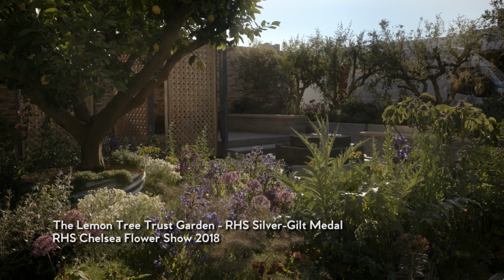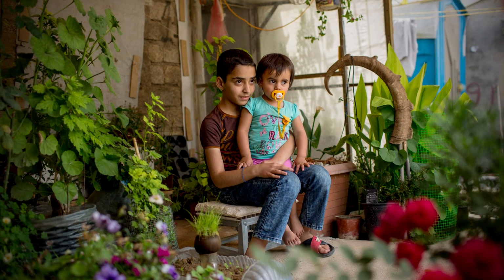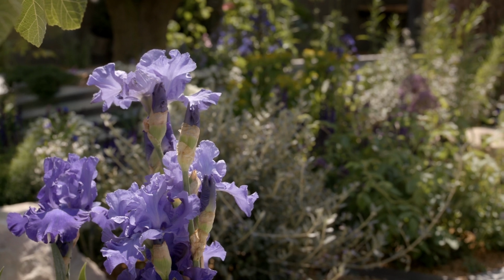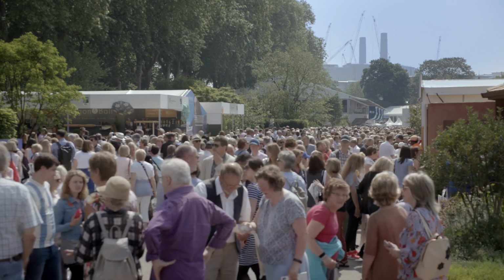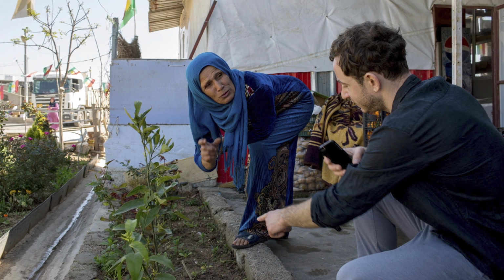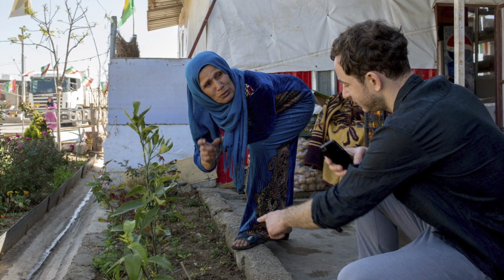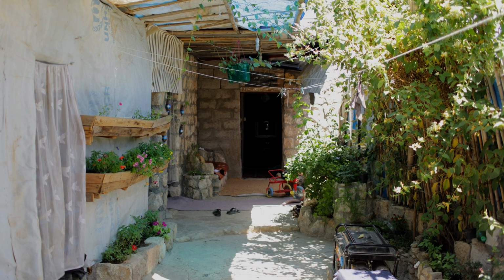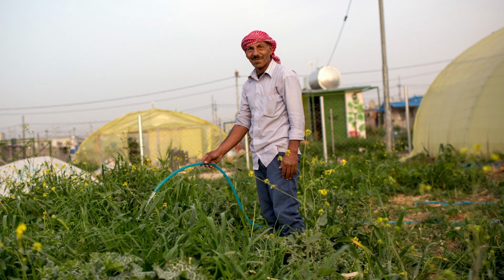2018 RHS Chelsea Show: Lemon Tree Trust garden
For the first time in the RHS Chelsea Flower Show's 150 year history, Lemon Tree Trust brought a refugee-inspired garden to the event in May 2018. This is its story.

In 2018 we had the incredible opportunity to bring the stories and creativity of refugee gardeners to the prestigious RHS Chelsea Flower Show.

Inspired by the beauty and innovation of micro gardens, our team at the Lemon Tree Trust collaborated with garden designer Tom Massey to design a unique show garden. This was the first-ever garden at RHS Chelsea where refugees were directly involved in the design process.

Our garden not only showcased the resilience and creativity of refugees in camps across the Kurdistan Region of Iraq but also highlighted the power of gardening to bridge cultures and bring people together.

Gardening truly transcends borders, allowing us to connect gardener to gardener, human being to human being.

Join us as we explore how gardening can improve lives, create personal spaces of beauty and foster a sense of community, no matter where you are in the world.